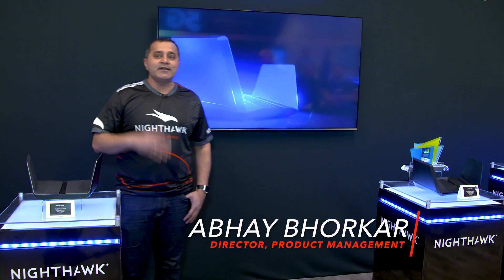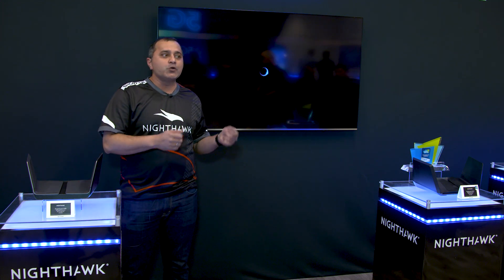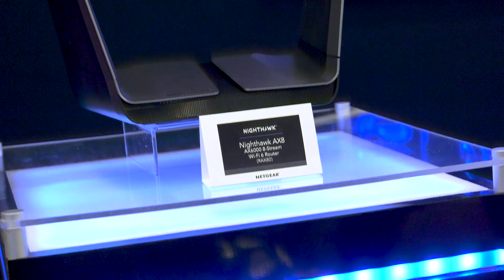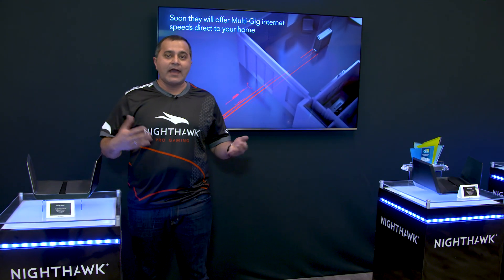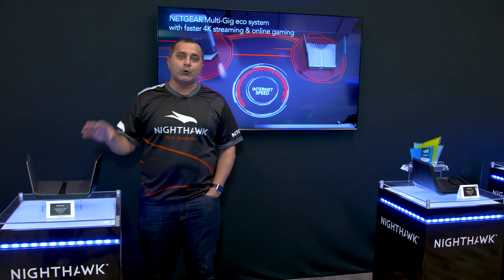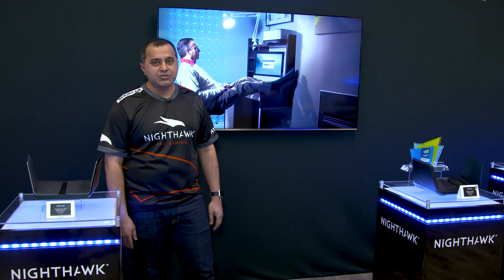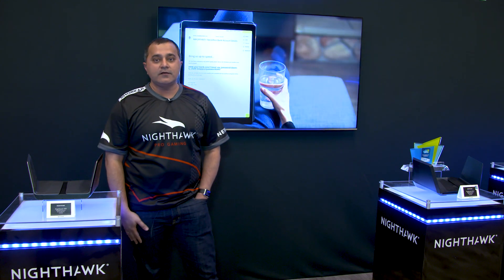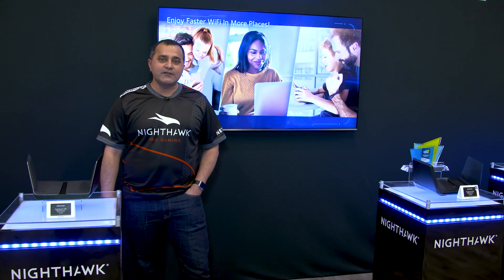Wi-Fi 6 Walkthrough with Abhay Bhorkar | NETGEAR at CES 2019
Do you know about Wi-Fi 6? Learn more about the next-generation WiFi standard and what it means for your home network.

Abhay Bhorkar, NETGEAR’s Director of Product Management, leads the teams who build the routers that power your home network. Abhay leads NETGEAR’s transition to Wi-Fi 6, the next evolution of WiFi standards that bring larger network capacity, faster speeds, and a better WiFi experience for you and your devices. Debuting the first ecosystem of Wi-Fi 6 routers: RAX80 and RAX120 – NETGEAR is ready to power the future of WiFi.